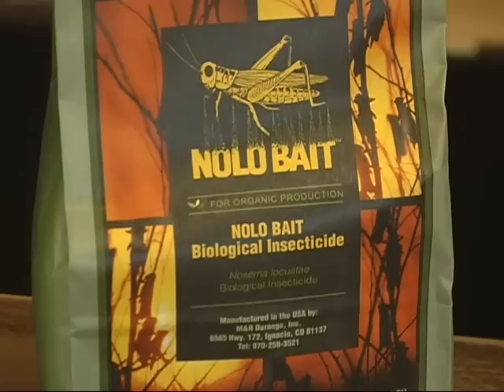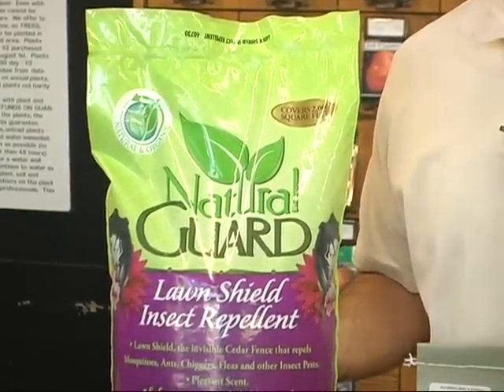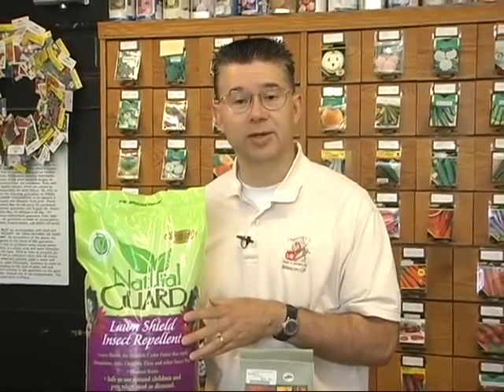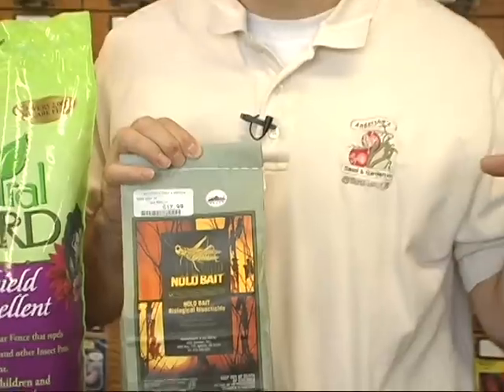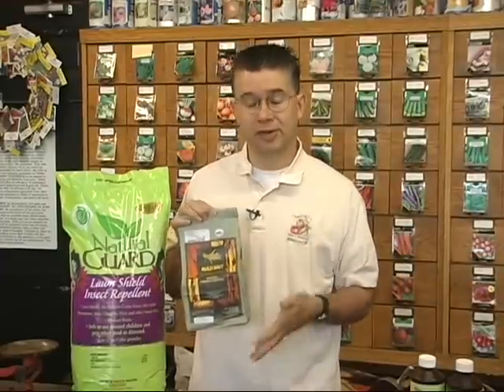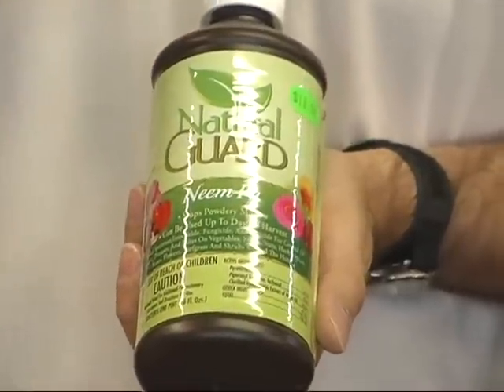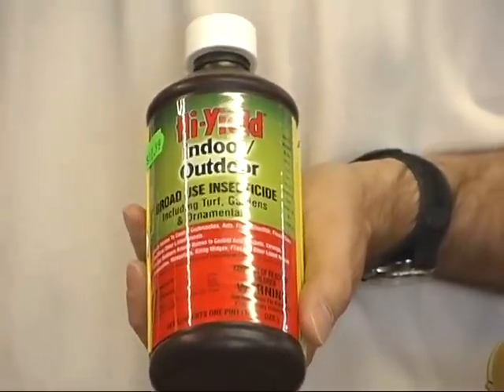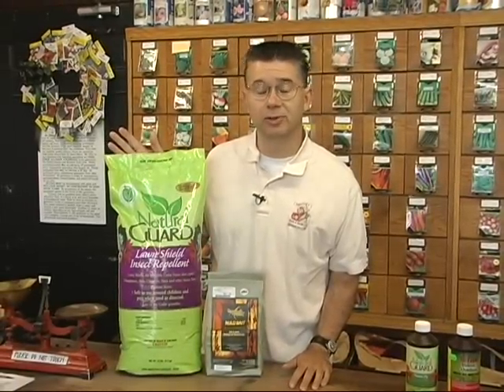Andersons grasshoppers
Anderson Seed and Garden